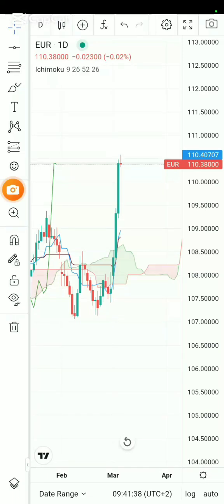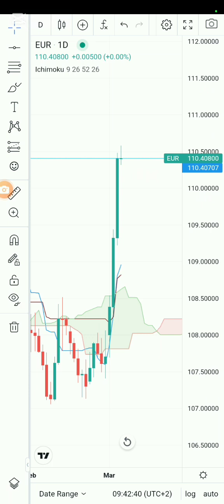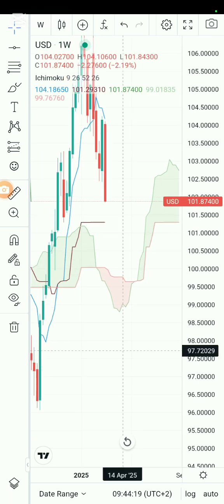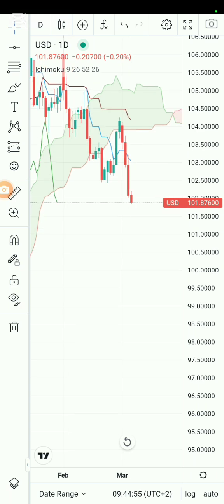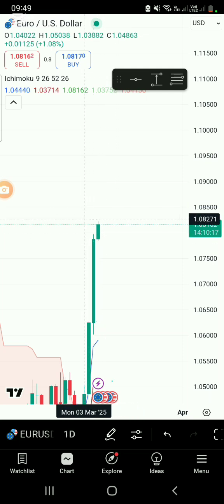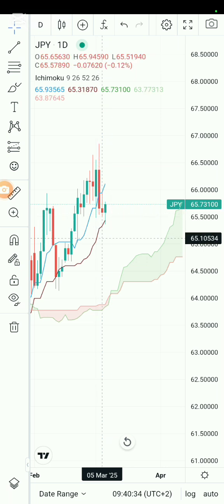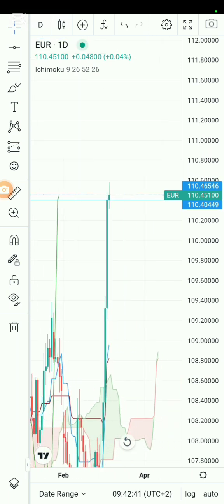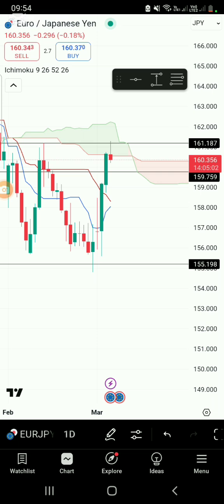EUR USD Analysis today Thurs 06 March 2025